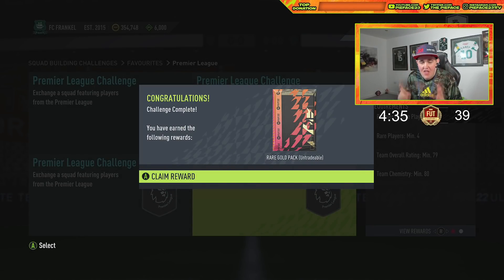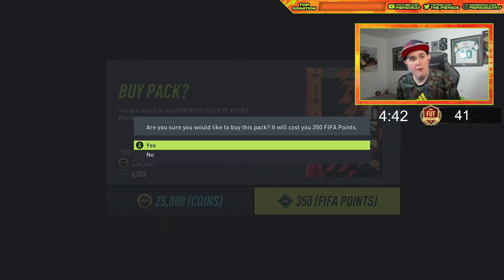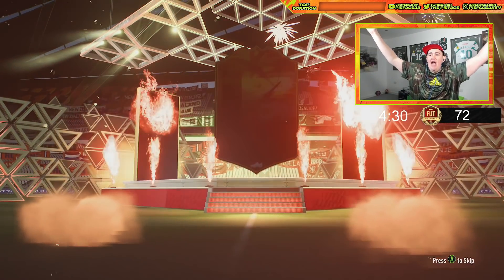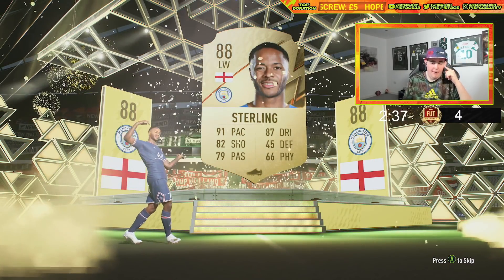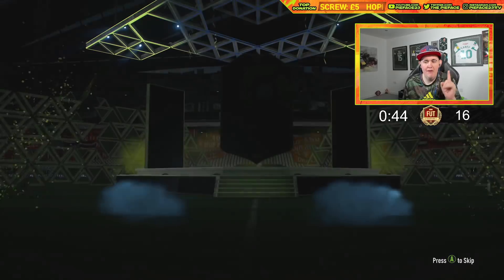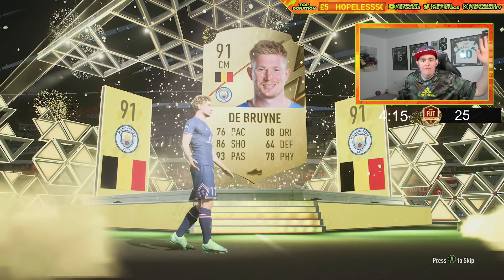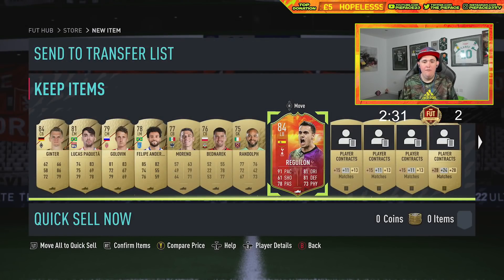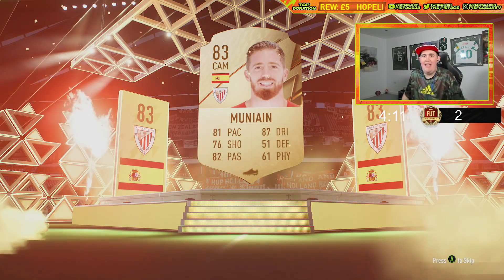These NEW SBC's on FIFA 22 are absolutely SICK!!!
The new League SBC's are here and are absolutely sick! In today's video Pie hammers out plenty of packs to try and get something tasty on FIFA 22 Ultimate Team...